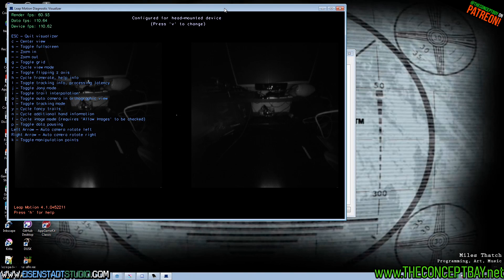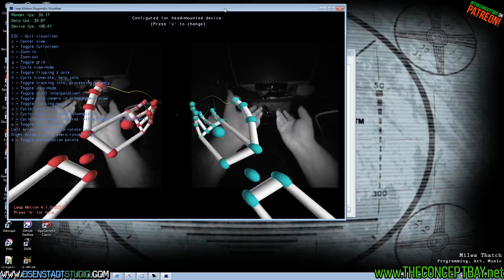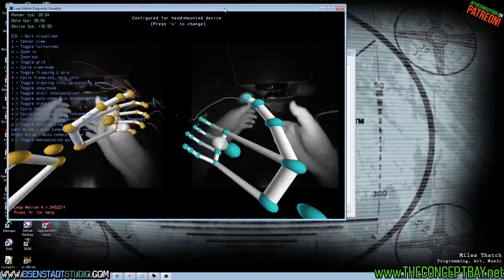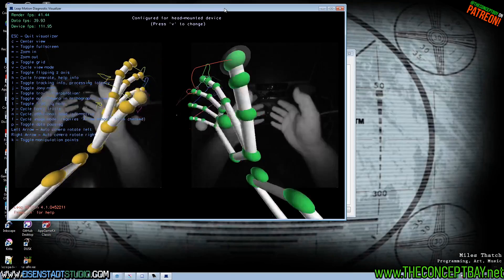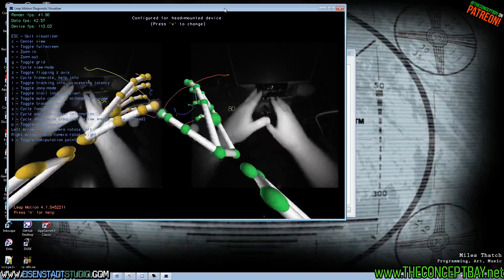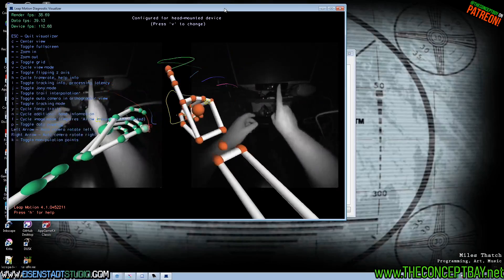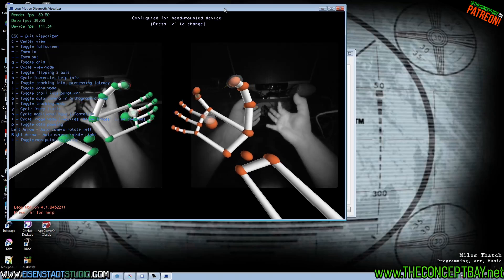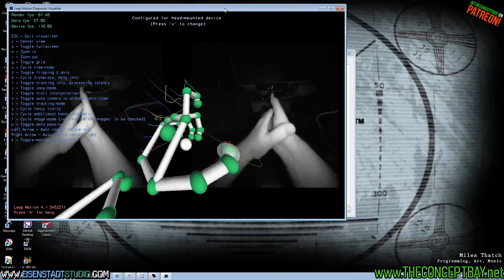Hands Tracking / Motion Capture with Leap Motion Camera in Blender for Godot Engine Games?